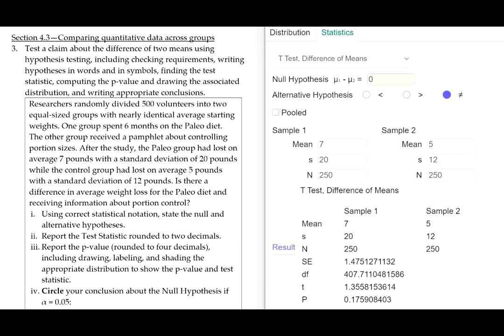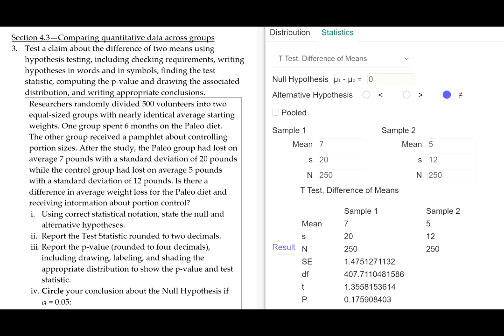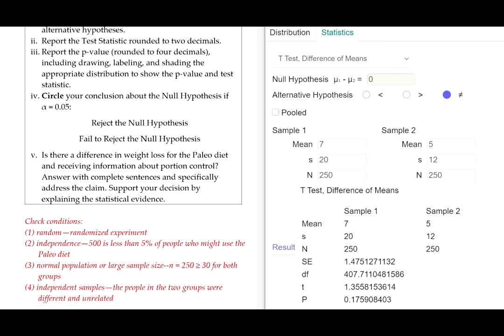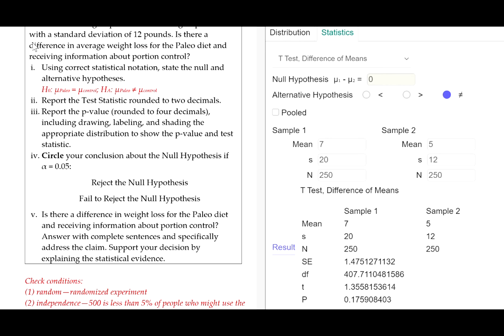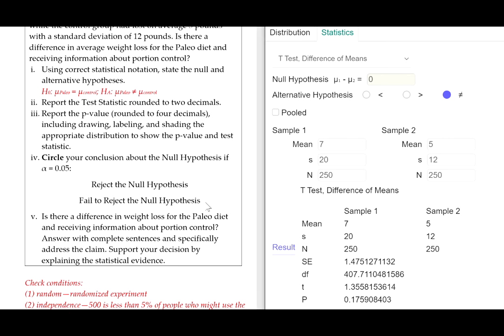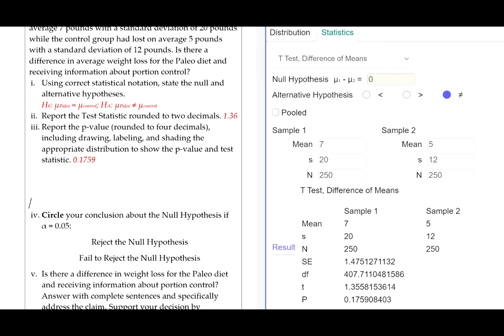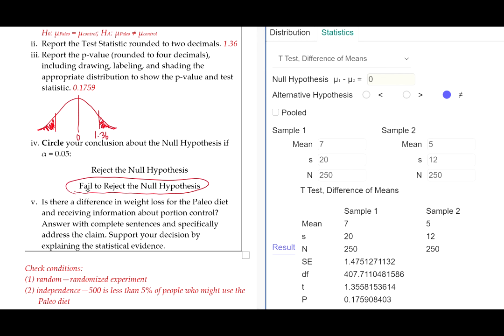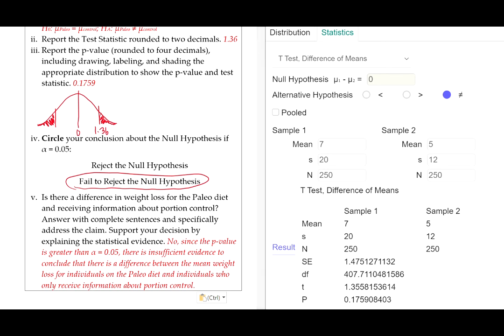Chapter 4.3 - Learning Objective 3